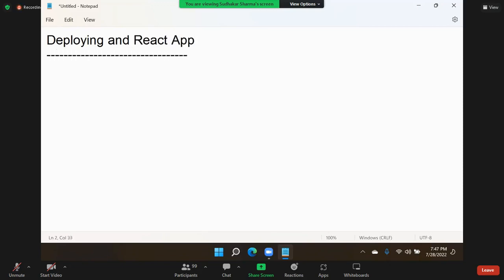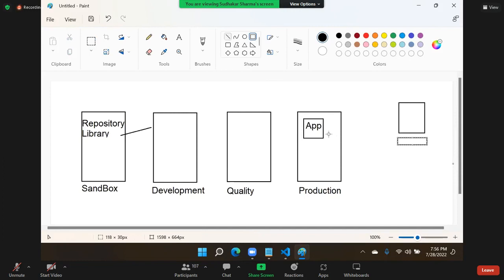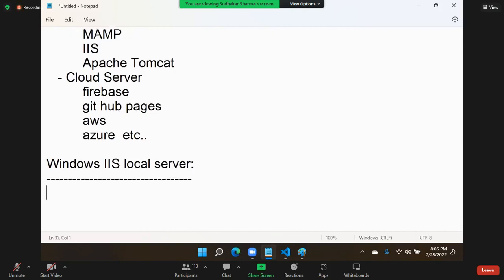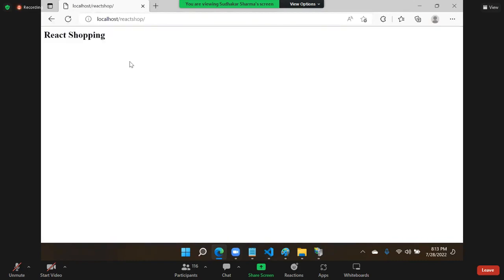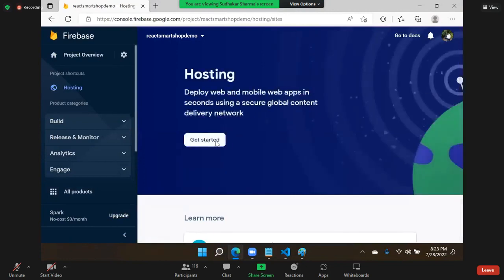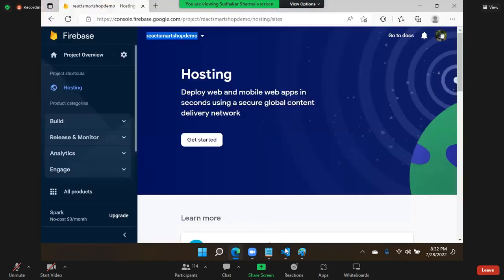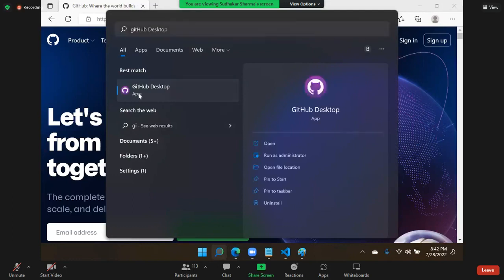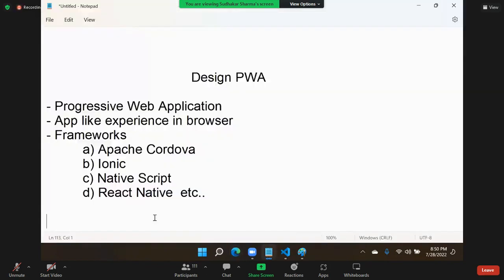33 48 Day 44 React JS